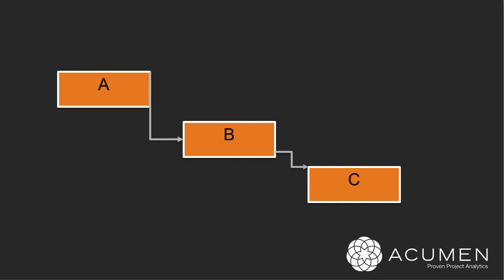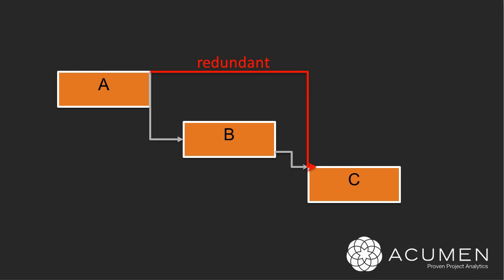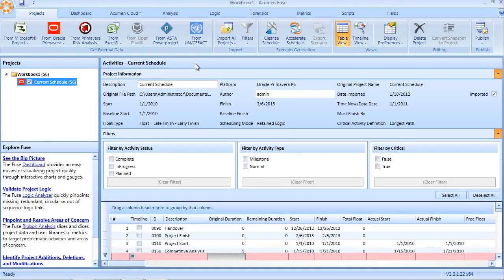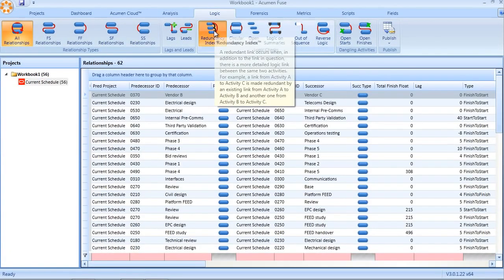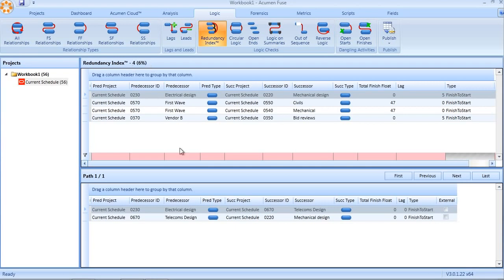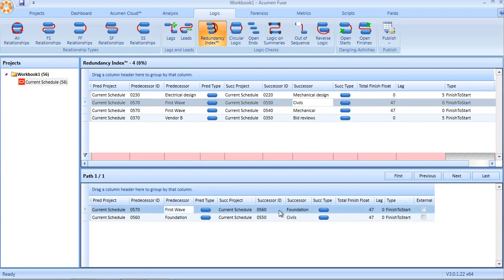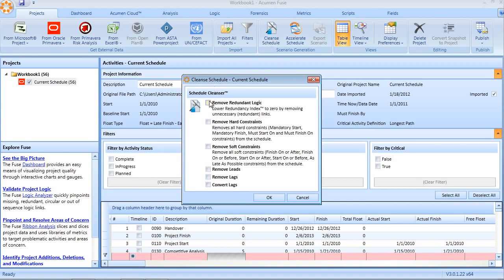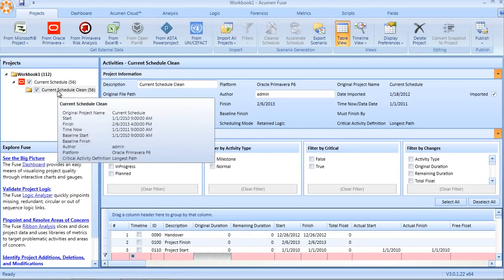Acumen Fuse Tutorial Analysis 2 - Eliminating Unnecessary Logic